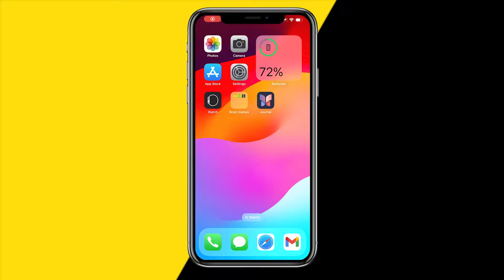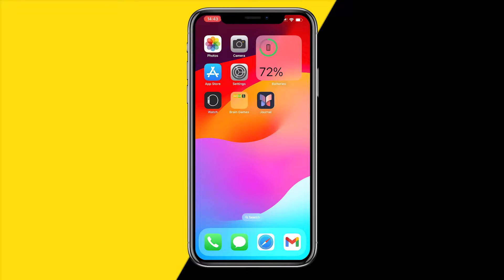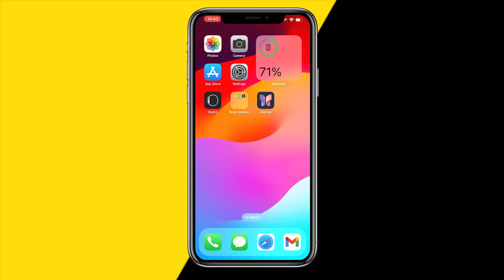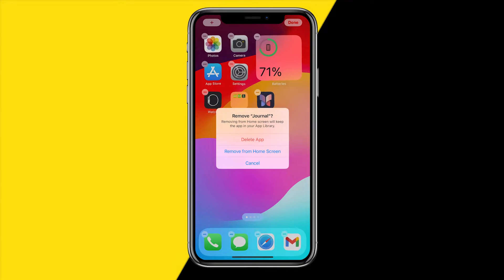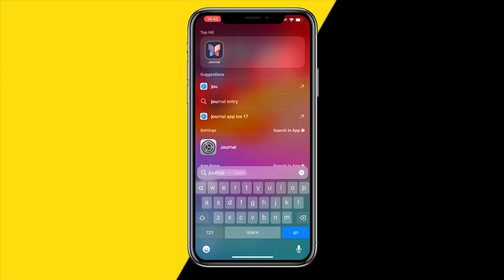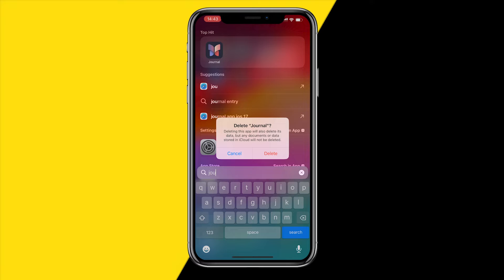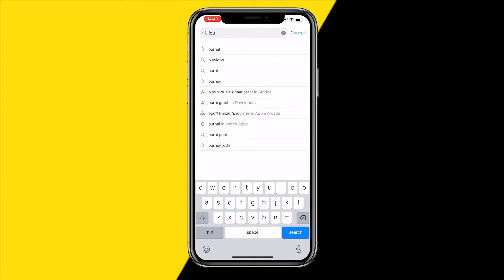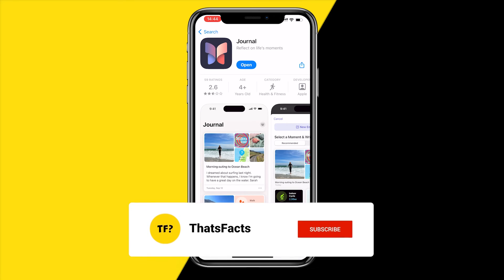How To Delete Journal App On iPhone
How To Delete Journal App On iPhone - Full Tutorial

👉 In this video we are going to show you how you can delete your Journal app on your iPhone.